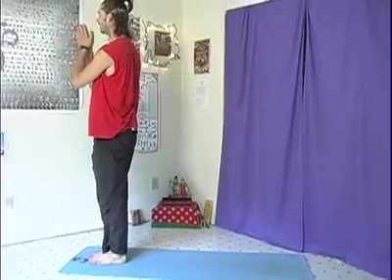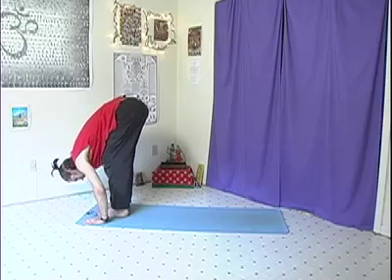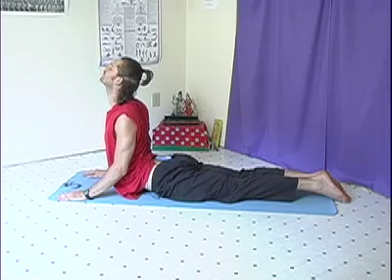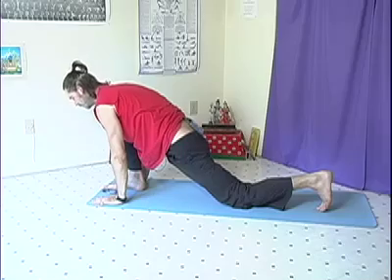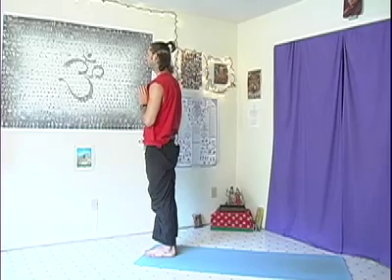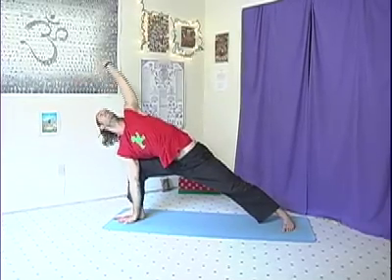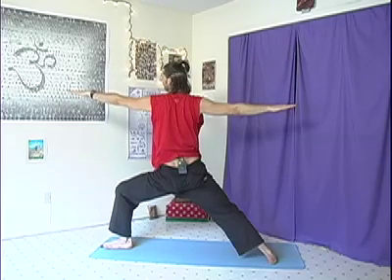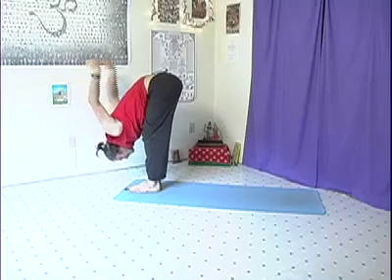Guided Yoga Practice Surya and Shiva Namaskar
Level I Guided Yoga Sequence